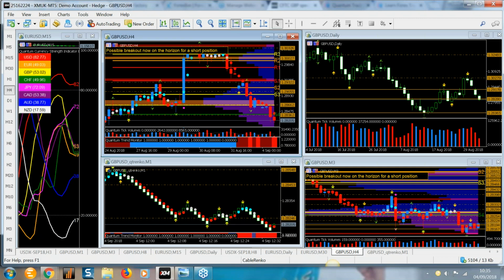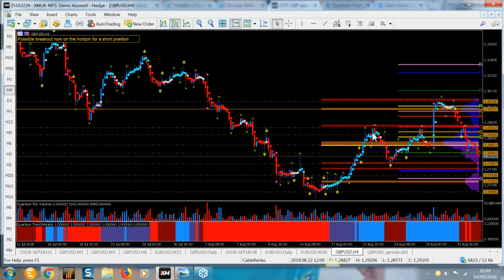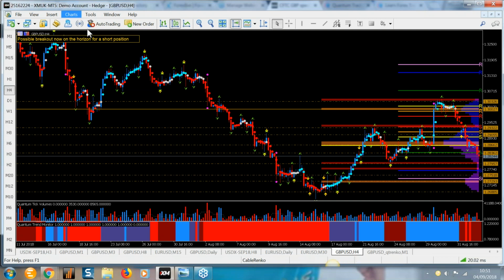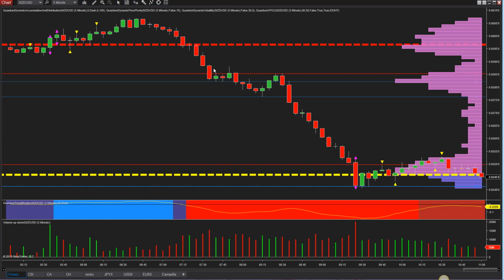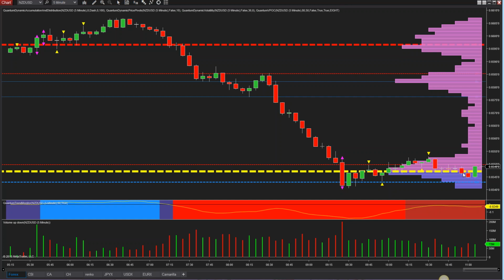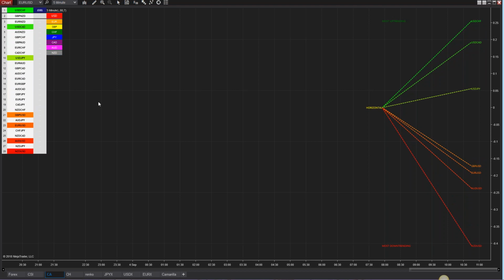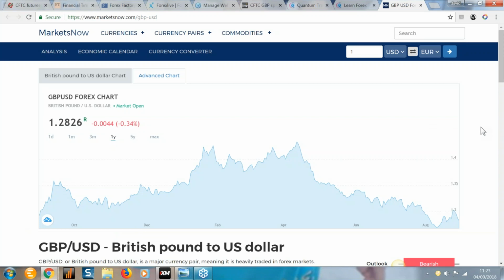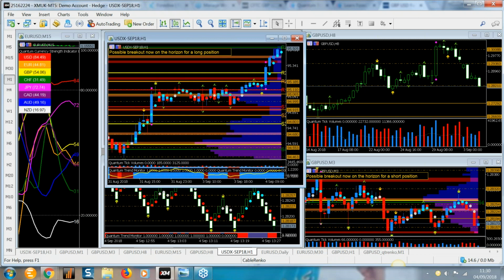Fundamentals for the GBP and NZD/USD in a great trade in the London forex session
In this morning's forex session with Anna and David of Quantum Trading, the session starts with Anna considering some of the fundamental drivers for the British pound, and of course Brexit. Over the next few months we are likely to see increasing volatility as the negotiations reach their conclusion. Whether agreement is reached or not, one thing you can be sure of is that each statement or announcement will send the pound sharply higher or lower across the complex.

The New Zealand dollar was the pair in focus on the NinjaTrader platform bringing together many of the VPA lessons on the faster timeframes, with a decisive move lower signalled across the complex on the currency array and also on the currency strength indicator. One of the key issues for all traders managing the emotional stress created when a market pauses and reverses, in other words from the primary into the secondary trend, before establishing the initial trend once more. Here we have a classic example as the NZD/USD develops a price waterfall before pausing and reversing higher. This is the point at which we have to establish whether this is a primary reversal in trend to a bullish trend, or simply a secondry pause point. This is the point at which volume price analysis steps to give us the confidence to hold, or to close out if we think a position is reversing. The other indicators then also support this decision with the currency strength indicator signalling when a currency or pair are deeply oversold or overbought. And as expected the pair continues lower delivering further before finally moving into the congestion phase late in the morning.

In this example we also consider the currency array to view both sides of the complex, and finally to the currency heatmap where the pair is firmly rooted as the weakest of the twenty eight currency pairs. A great example of all the aspects of volume price analysis and supported by the Quantum trading indicators for both MT5 and NinjaTrader.